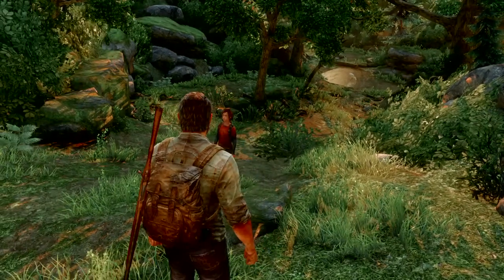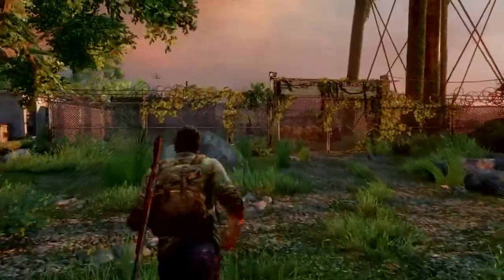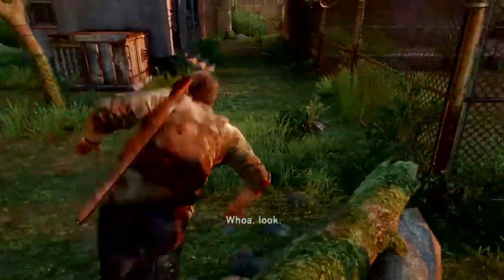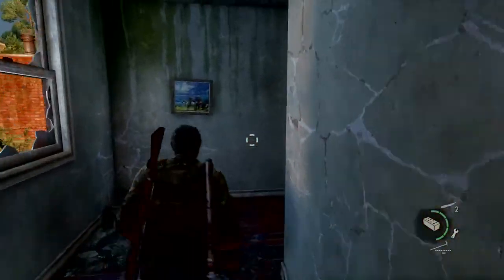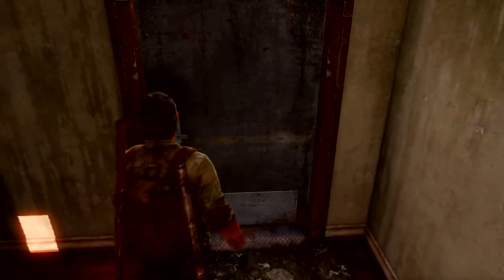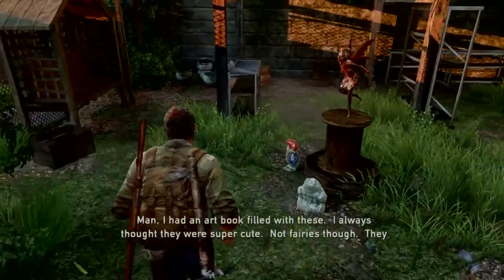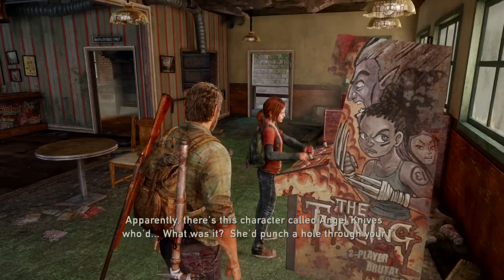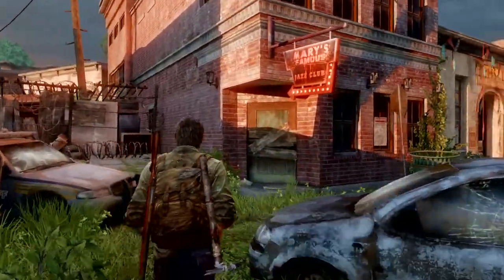The Last of Us Survivor Walkthrough 100% - Part 10 - Bills Town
My first ever walkthrough series, The Last of Us on Survivor mode. I will be showing you where to find all artifacts, pendants, manuals, comics, optional conversations, safes and shiv doors. Part 10 runs through Bills Town.

Bills Town has:

Artifacts x 11
Pendants x 3
Optional Conversations x 5
Manuals x 1
Shiv Door x 2
Safe x 1
Tools Level 1

Timestamps:

Artifact #1: 5:35
Shiv Door #1: 6:15
Convo #1: 9:30
Pendant #1: 11:35
Artifact #2: 12:08
Safe #1: 13:00
Artifact #3: 14:05
Shiv Door #2: 15:37
Artifact #4: 21:20